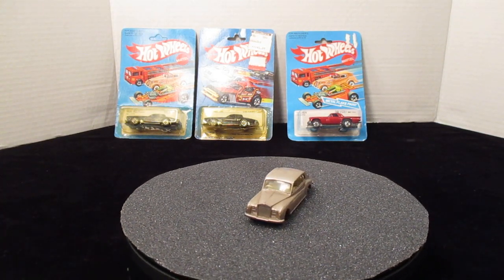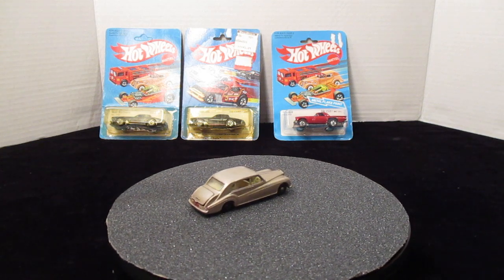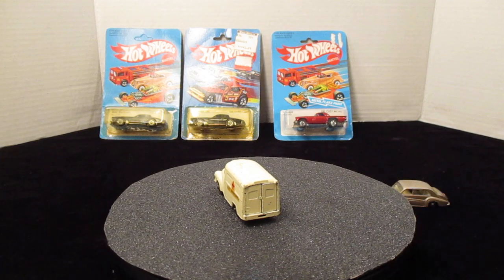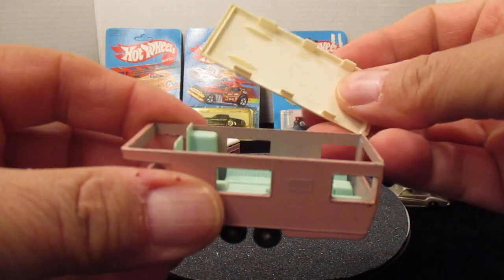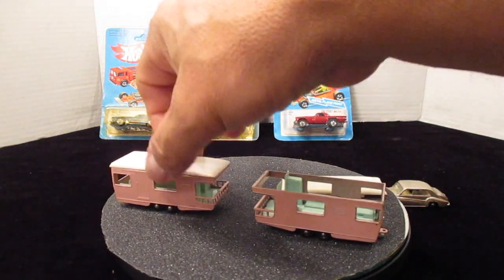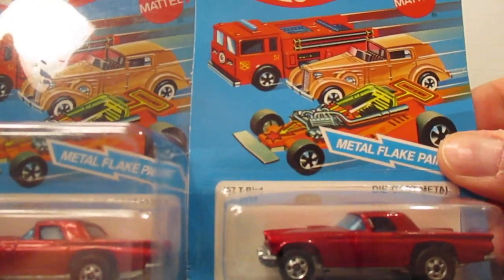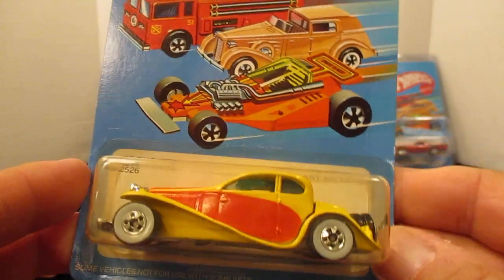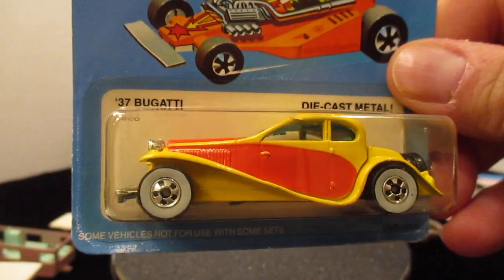What's it Worth Wednesday ? Hot Wheels. Matchbox Cars.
Collect what you enjoy
and
Enjoy your collection
Thanks Mike Espo.